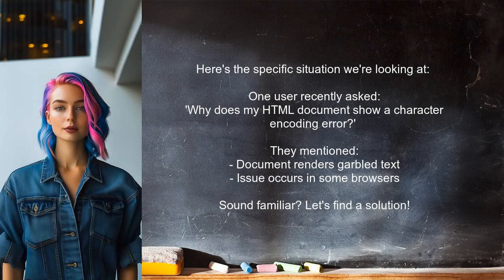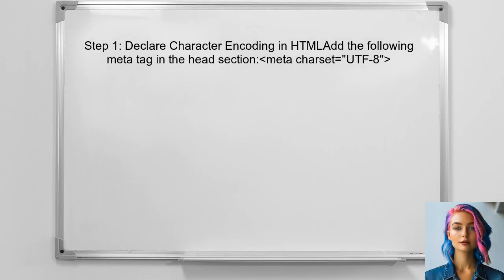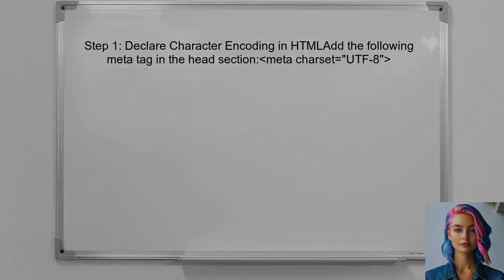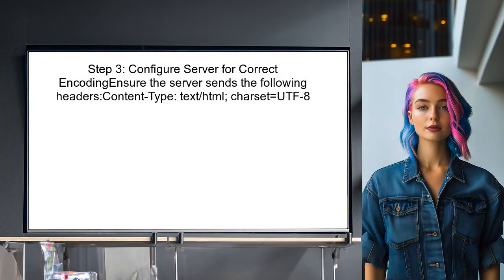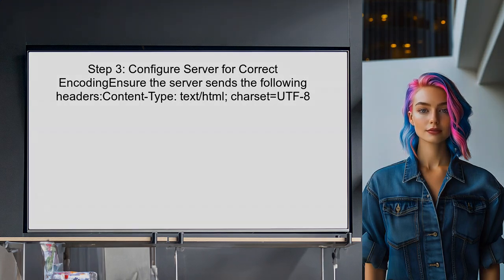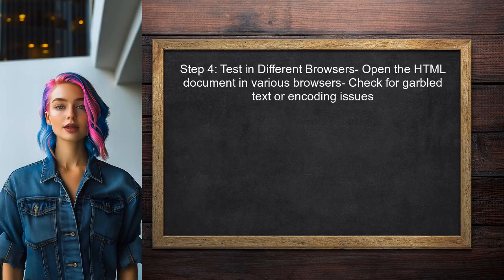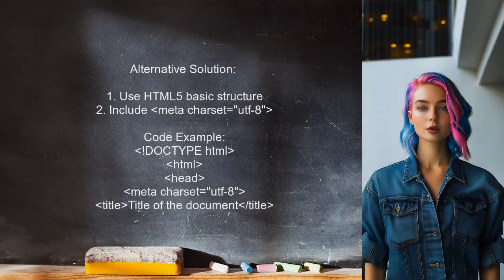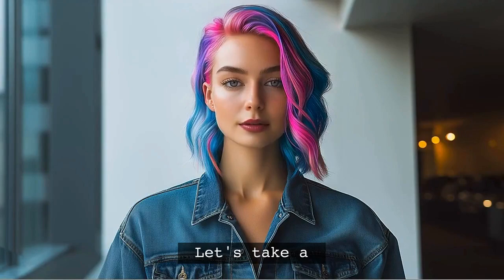Fixing 'Character Encoding Not Declared' Error in HTML Documents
In this video, we tackle a common issue that web developers encounter: the 'Character Encoding Not Declared' error in HTML documents. Understanding character encoding is crucial for ensuring that your web pages display text correctly across different browsers and devices. Join us as we explore the causes of this error and provide step-by-step solutions to fix it, ensuring your content is accessible and properly rendered for all users.

Today's Topic: Fixing 'Character Encoding Not Declared' Error in HTML Documents

Related to: fixingcharacterencodingnotdeclarederror, htmldocuments, characterencoding, htmlerrorfix, webdevelopment, htmlbestpractices, encodingissues, webdesign, htmltutorial, charactersetdeclaration, utf-8encoding, html5, webstandards, troubleshootinghtml, codingerrors, webdevelopmenttips, htmlcoding, websiteoptimization, front-enddevelopment,